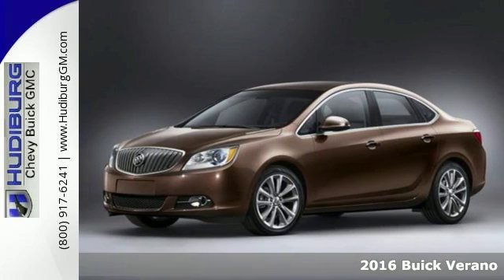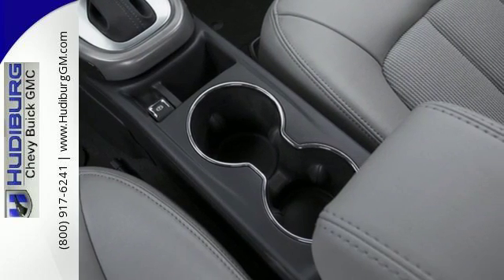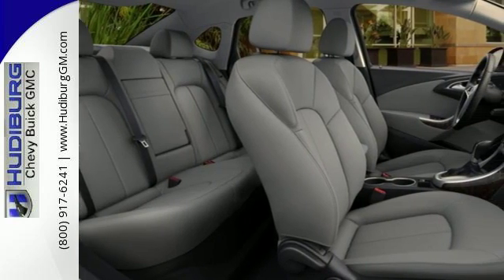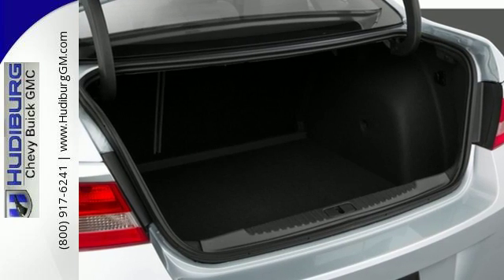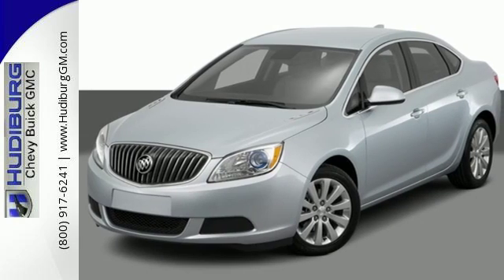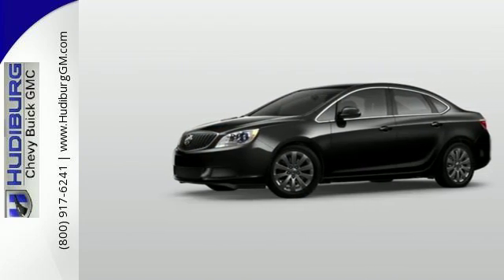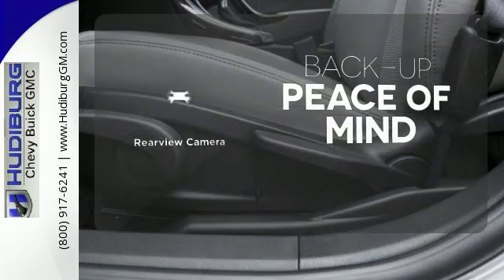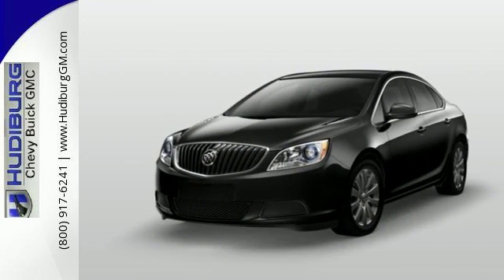New 2016 Buick Verano Midwest City Oklahoma City, OK #209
Phone:

Year: 2016
Make: Buick
Model: Verano
Trim: Base
Engine: ECOTEC 2.4L I4 SIDI DOHC VVT
Transmission: 6-Speed Automatic
Interior: Medium Titanium
Stock #: 209
VIN: 1G4PP5SK4G4164873
Price includes: $500 - National Buick and GMC Bonus Cash, $750 - General Motors Consumer Cash Program

Address:
6000 Tinker Diagonal